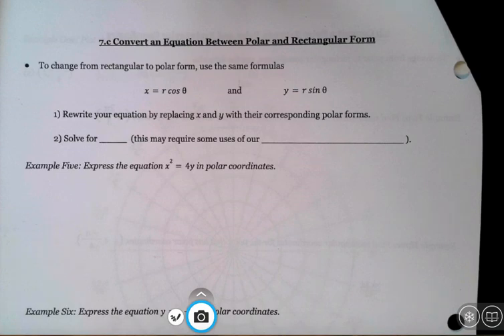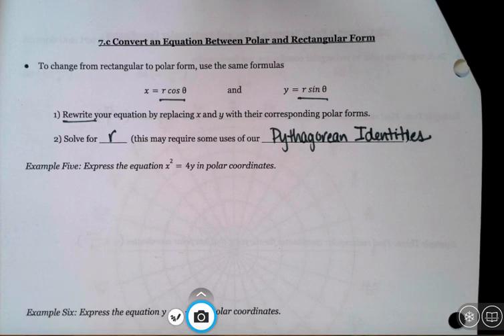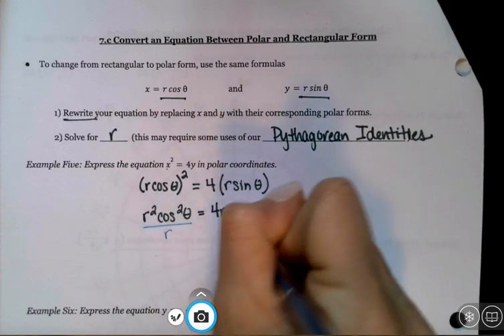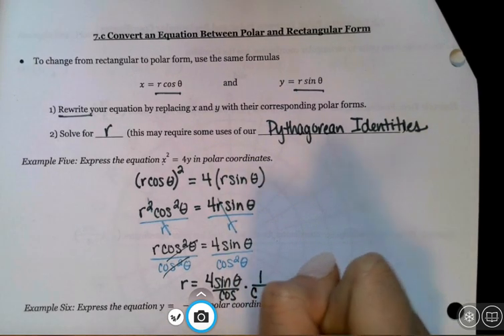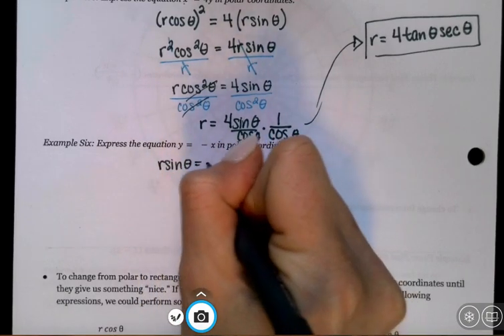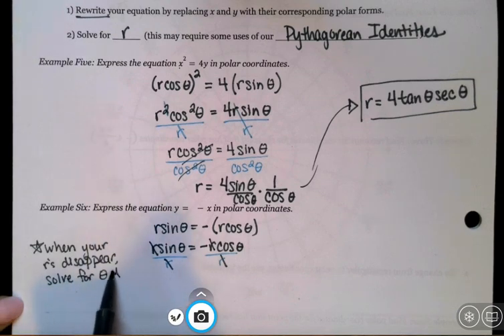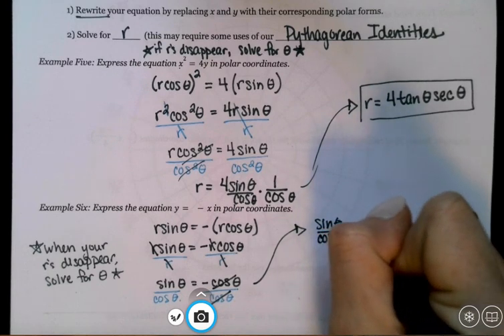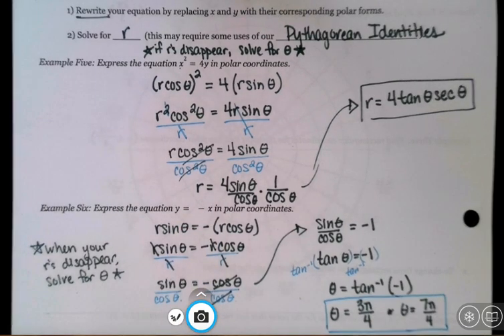7.c Part 1: Convert Rectangular Form Equations into Polar Form